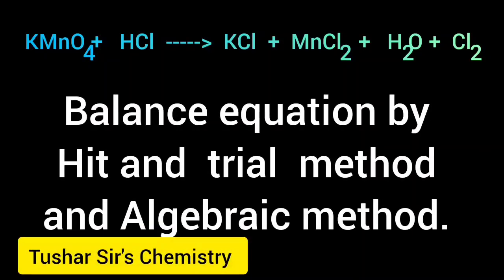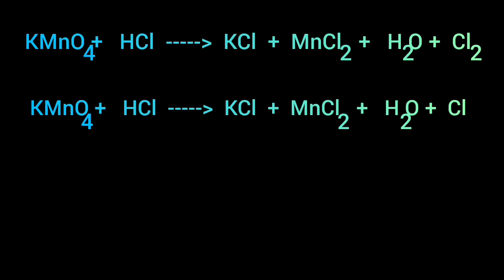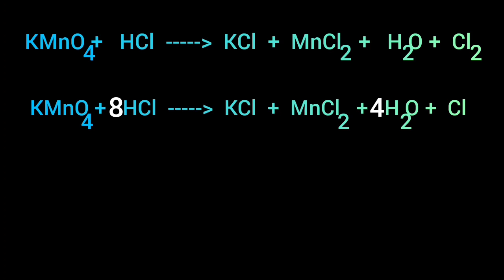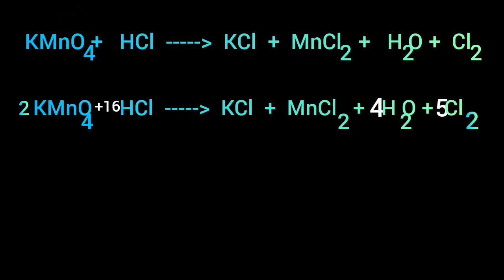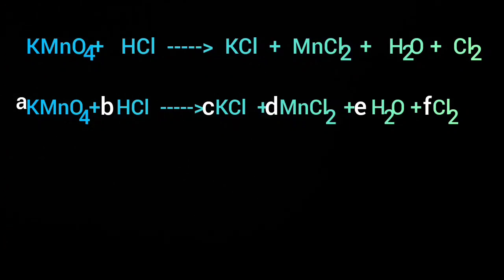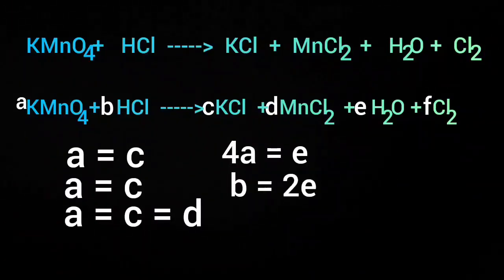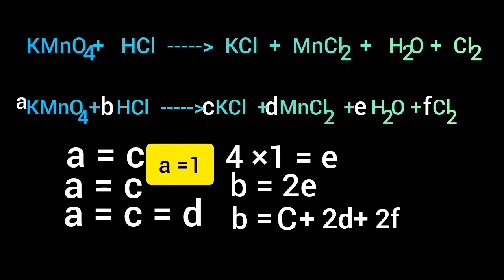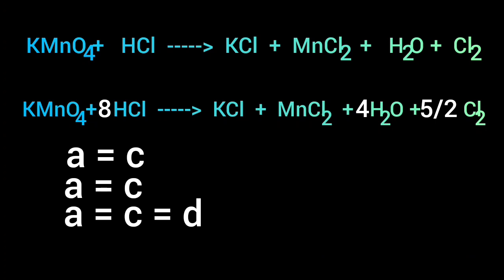Balance chemical equation by Hit & trial method & by algebraic method/ Algebraic method is easier/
Balance chemical equation  by Hit and trial method and then by Algebraic method.
Algebraic method  is easier than Hit and trial method .